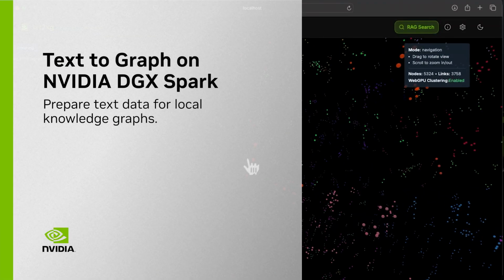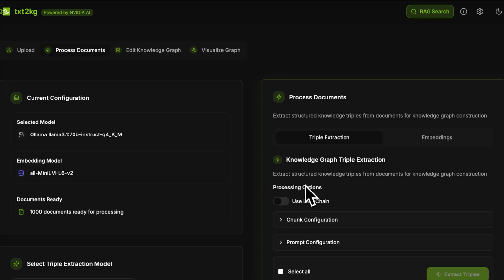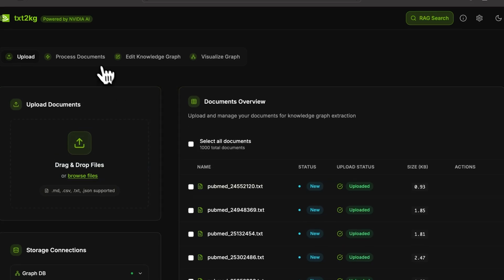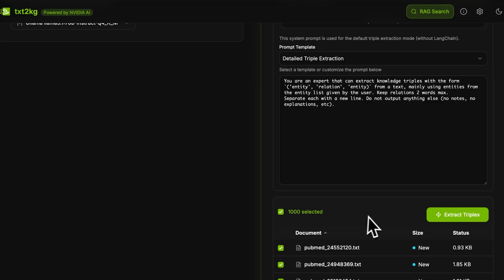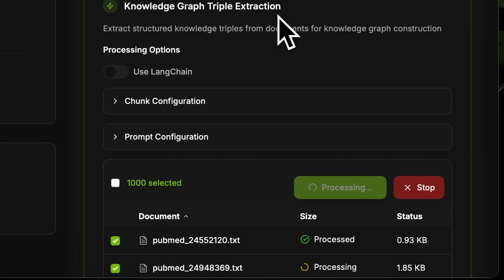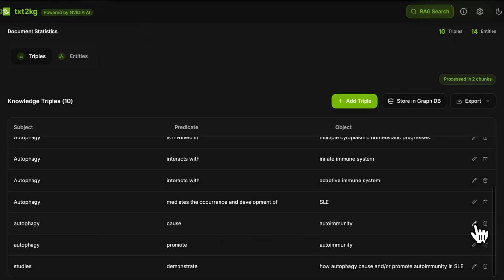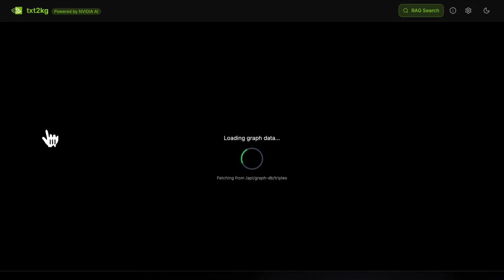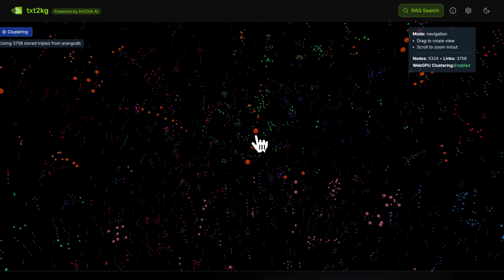Turn Text Into a Knowledge Graph with 70B LLM on DGX Spark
Looking to run local GraphRAG or other graph analytics use cases? With DGX Spark, you can prepare your local text files for graph use cases at your desk.

In this demo, a Llama-3.1-70B model served by Ollama runs locally in DGX Spark’s 128GB of unified memory. After uploading local biomedical research papers into the LLM, the model extracts nodes and relationships that are embedded into a knowledge graph. By processing entire documents at once, the knowledge graph retains critical long-range relationships that make GraphRAG and other graph analytics more accurate.

The entire demo runs on DGX Spark, enabling data privacy, security, and avoiding lag time with moving development to a data center. We use ArangoDB’s graph database to host our knowledge graph and three.js to explore it visually.